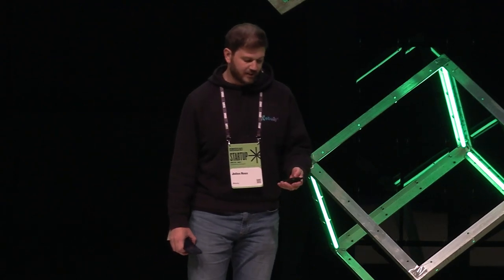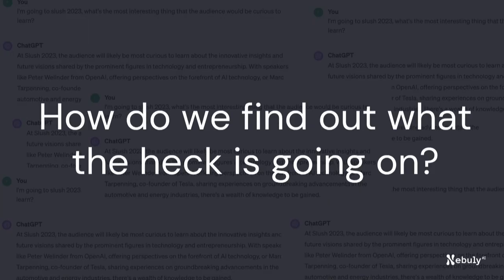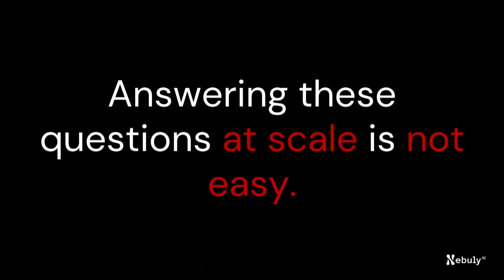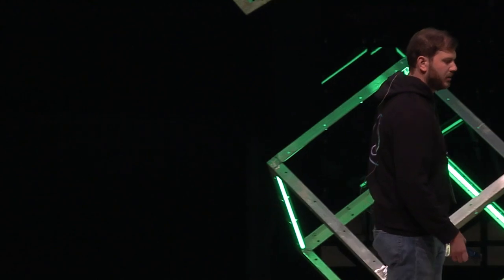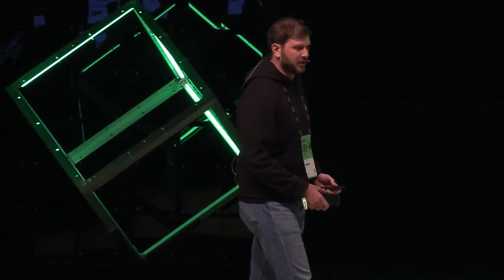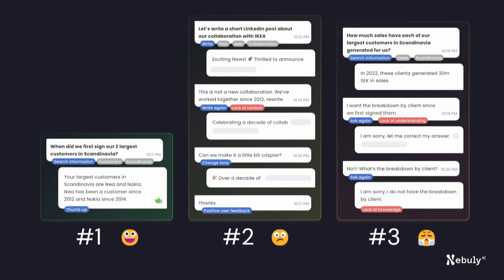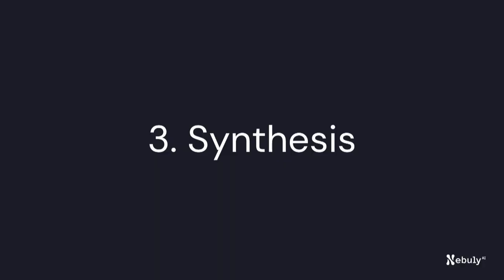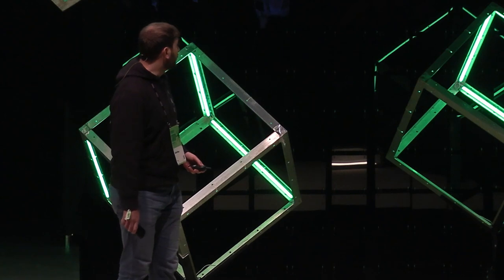Computing & AI Showcase: Nebuly (Co-Founder Julien Roux) | Slush 2023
Slush is the most founder-focused event on earth delivering actionable company-building advice and bringing together the who’s who in the ecosystem.